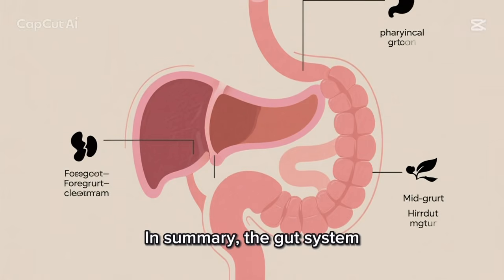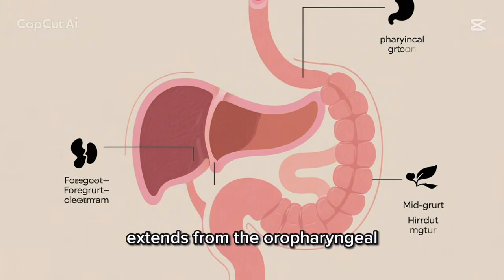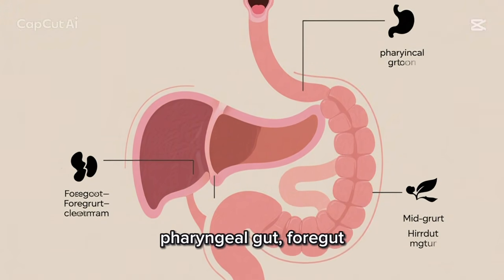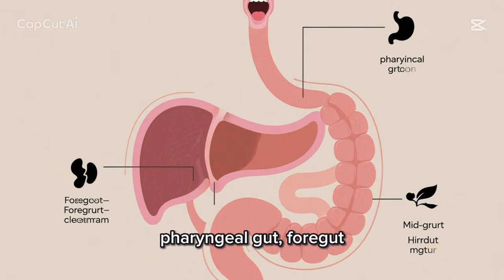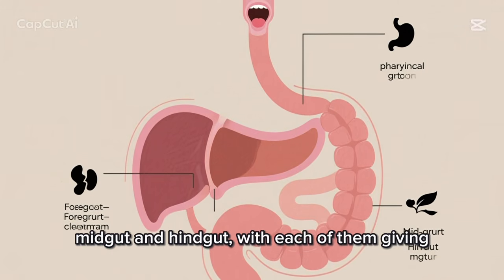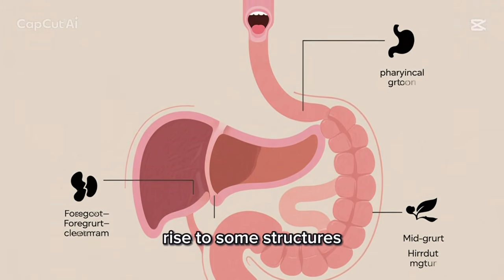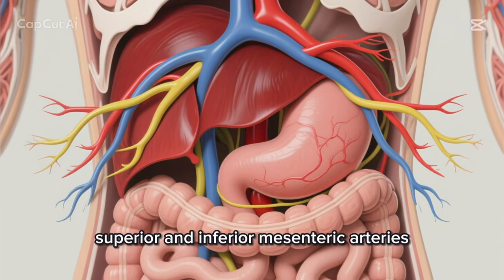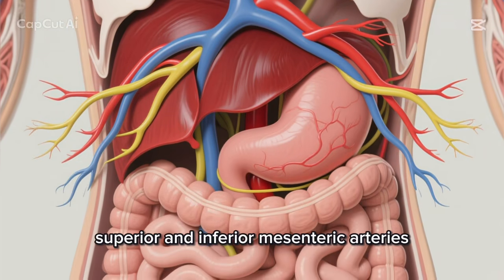Embryology of the digestive system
@izy2remember concise information on embryology of the digestive system that would help both medical and allied health students remember easily.